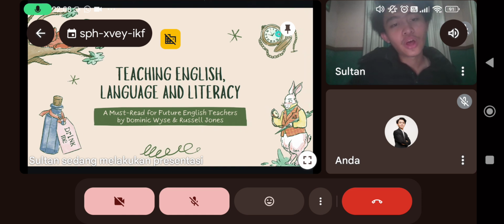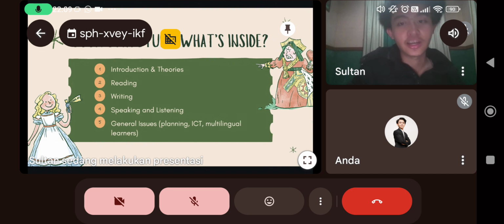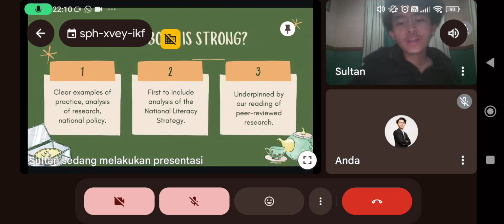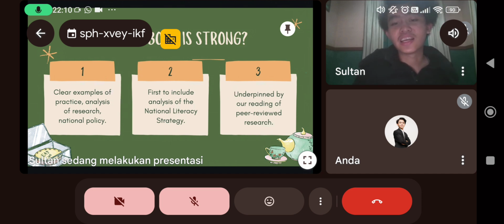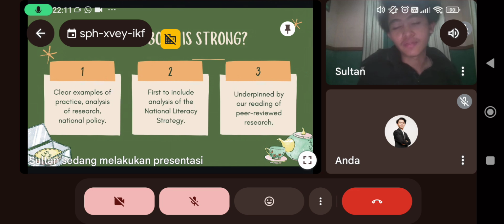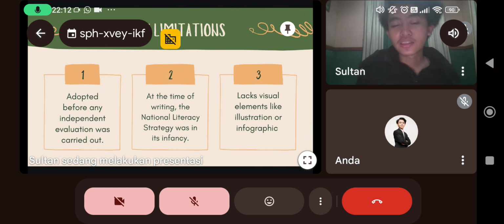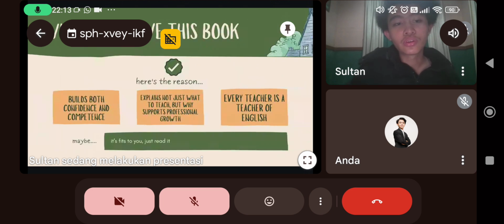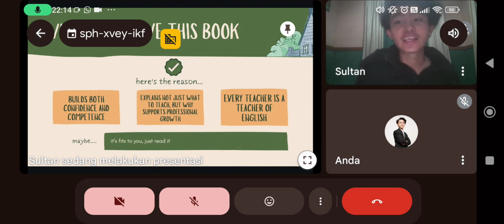Textbook Advertising for ER 2025_Sultan Sadaad_014_4A